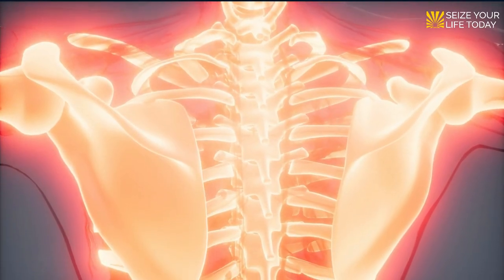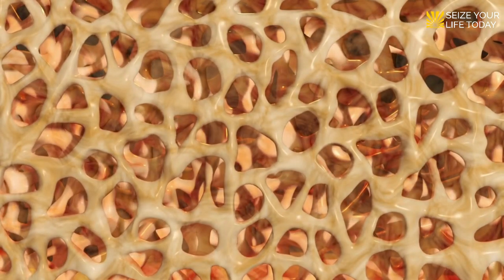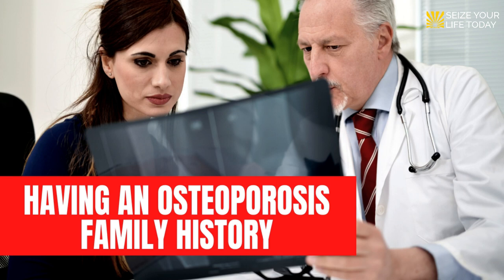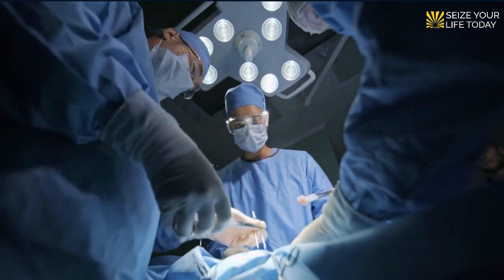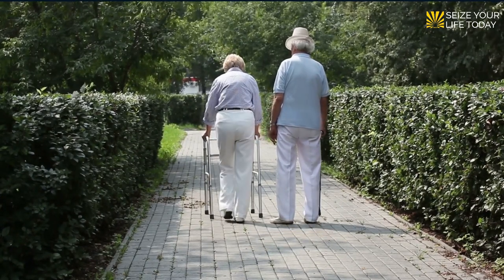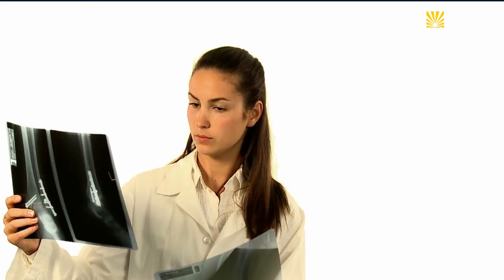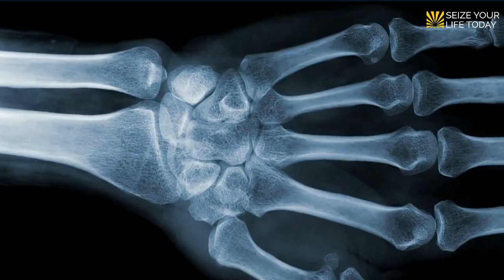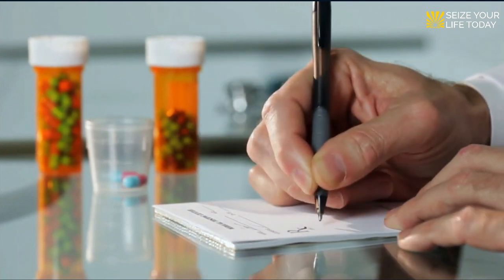What's Osteoporosis - Osteopenia - Elder Bone - Elder Falls - Women Fracture - Bone Pain In Legs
What Is Osteoporosis - Osteopenia - Elder Bone - Elder Falls - Women Fracture - bone pain in legs

Osteoporosis is a condition in which bones become weak and brittle.
The body constantly absorbs and replaces bone tissue. With osteoporosis, new bone creation doesn't keep up with old bone removal.
Many people have no symptoms until they have a bone fracture. In this video, we will describe what it takes to prevent or even treat this condition.
Treatment includes medications, a healthy diet, and weight-bearing exercise to help prevent bone loss or strengthen already weak bones.

This article was written by Dr. Islam Elnagar. M.D, FRCSC, Orthopaedic Surgeon.

Our Amazon picks for this video:

- Calcium & Vitamin D by Nature's Bounty ( 2-pack )

2- HONEYBULL Walking Cane for Men & Women

3- Drive Medical 10210-1 Deluxe Two Button Folding Walker with 5-Inch Wheels